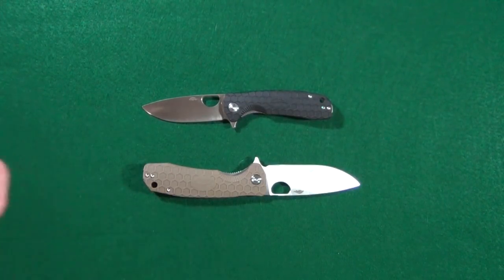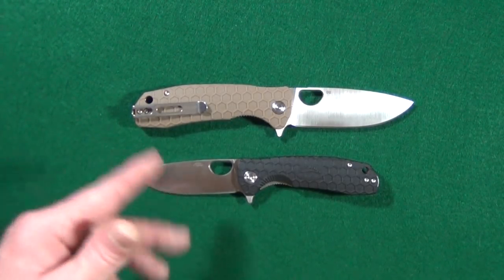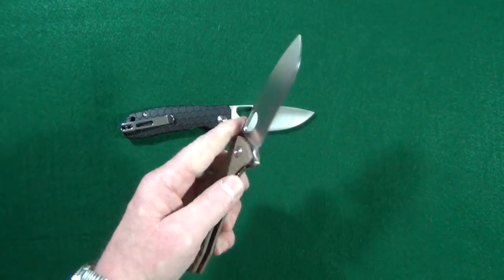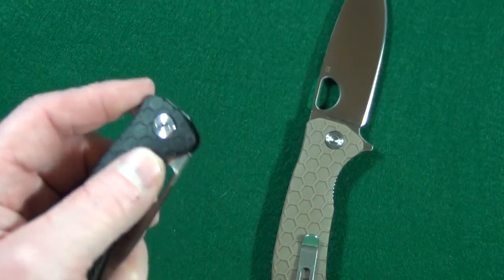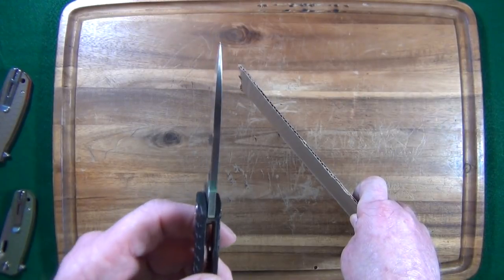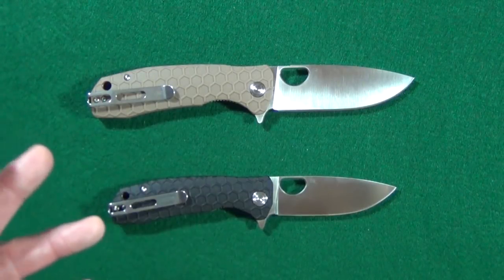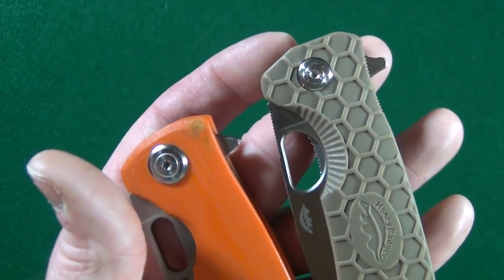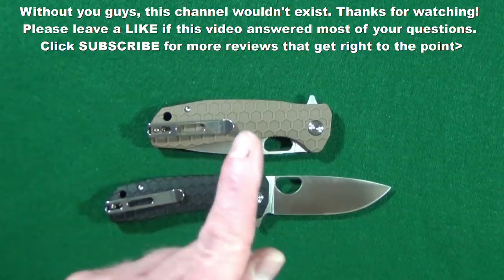Honey Badger D2 Review - Medium And Large Version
The Honey Badger D2 comes in two sizes, medium and large. With it's FRN scales, the Western Active Honey Badger D2 has a blade length of about 3.2 and 3.6 inches. Although the Honey Badger D2 HB1009 looks like a large knife, it actually has the weight of a smaller one at 4.03 ounces or 114.2 grams. The Honey Badger D2 pocket knife deploys fairly quick thanks to a ball-bearing pivot. The strong detent also aids with deployment of the Honey Badger Western Active D2 blade.

Honey Badger D2 Medium knife specs -
Knife: Honey Badger FM-BLK
Model#: HB1014
Blade Steel: D2
Blade Length: 3.2" or 8.1 cm
Action: manual
Lock Type: nested liner
Deployment: flipper/thumb hole
Pivot Material: ball-bearing
Blade Style: drop point
Blade Finish: satin
Edge: plain
Grind: full flat
Pivot Screws: t8
Blade Thickness: 3.45 mm
Blade Width: 1.01" or 2.5 cm
Handle Length: 4.1" or 10.4 cm
Handle Thickness: 0.49" or 1.2 cm
Handle Scales: FRN
Closed Width: 1.25" or 3.1 cm
Open Length: 7.3" or 18.5 cm
Lanyard Hole: yes
Weight: 2.95 oz or 83.6 g

Honey Badger D2 Large knife specs -
Knife: Honey Badger FL-BGE
Model#: HB1009
Blade Steel: D2
Blade Length: 3.6" or 9.1 cm
Action: manual
Deployment: flipper/thumb hole
Pivot Material: ball-bearing
Blade Finish: satin
Edge: plain
Grind: flat
Pivot Screws: t8
Blade Thickness: 3.5 mm
Blade Width: 1.2" or 3.04 cm
Handle Length: 4.6" or 11.6 cm
Handle Thickness: 0.54" or 1.3 cm
Handle Scales: FRN
Closed Width: 1.4" or 3.5 cm
Open Length: 8.2" or 20.8 cm
Lanyard Hole: yes
Weight: 4.03 oz or 114.2 g

Amazon link for large Honey Badger D2:

Amazon link for medium Honey Badger D2: